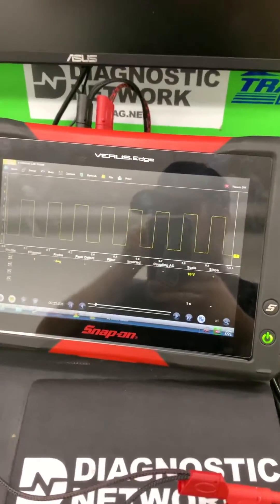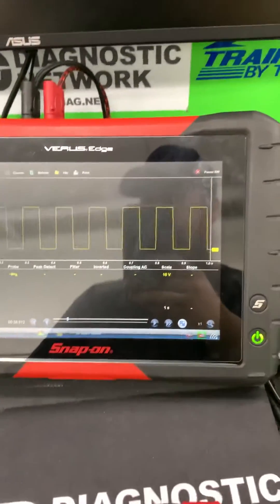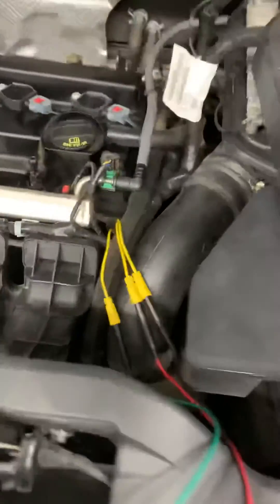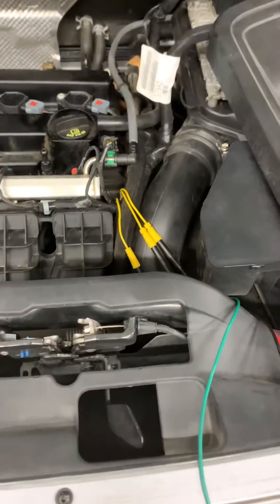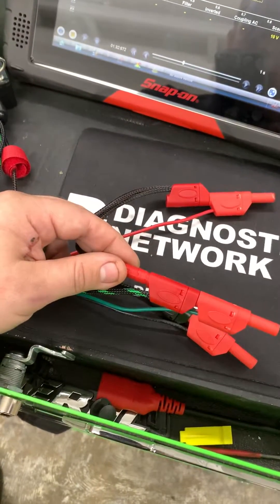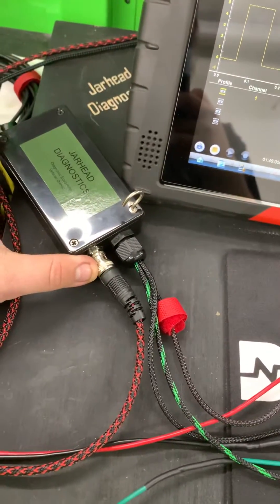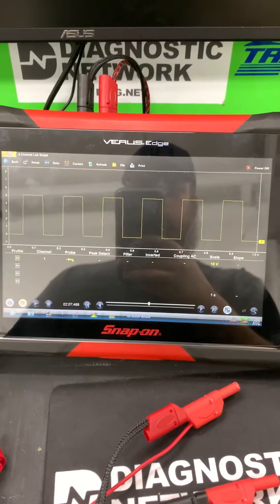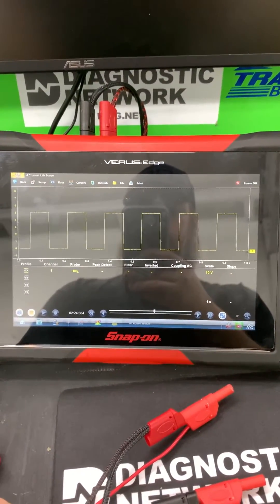5v reference box explained.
This video explains the leads on the 5v reference and how  to connect them while testing a pull down circuit.